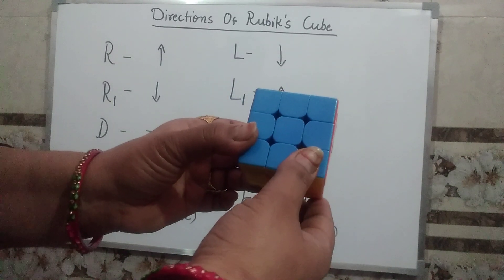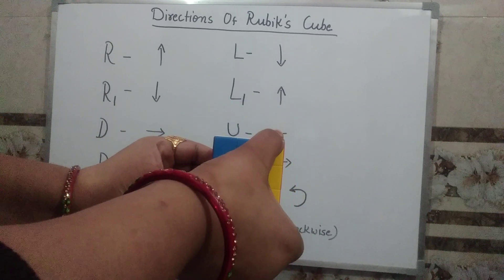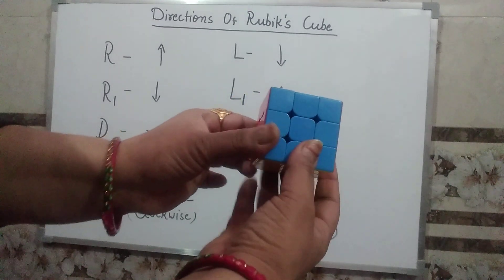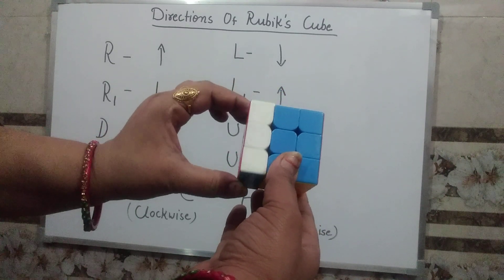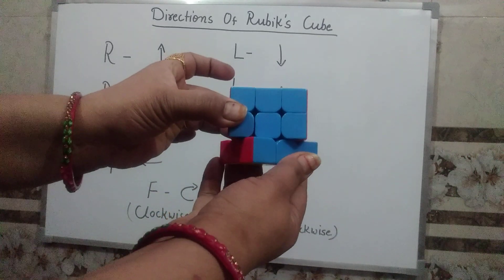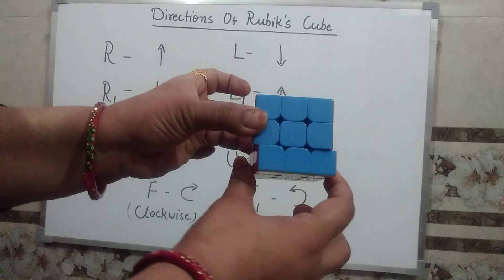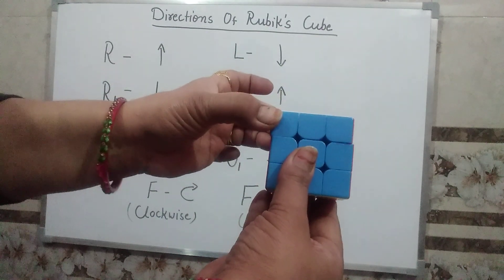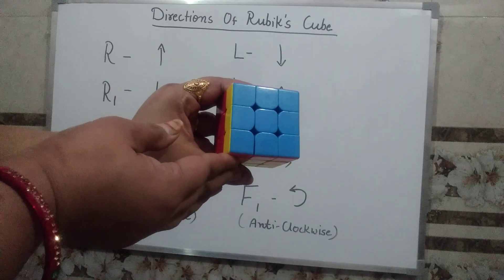sutra learn how to solve 3 × 3 rubik's cube rubik's cube sutra introduction of cube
How do you read the Rubik's cube moves? What are the 7 steps to solve a Rubik's cube# introduction
AVI (Abacus and vedic maths institute)
One more brain exercise to enhance problem solving ability & improve concentration.. How to solve Rubik's cube (Part-1)
fatin israk seyam